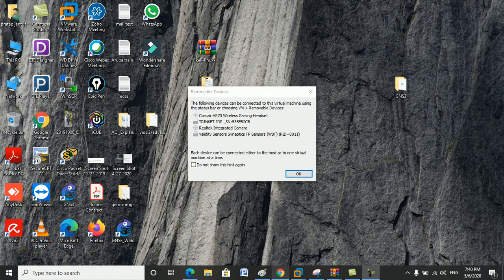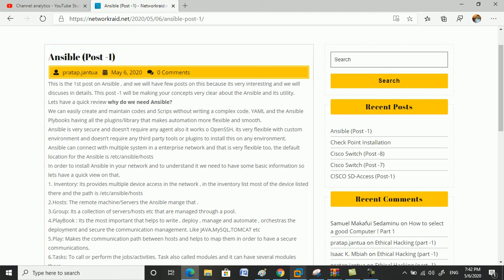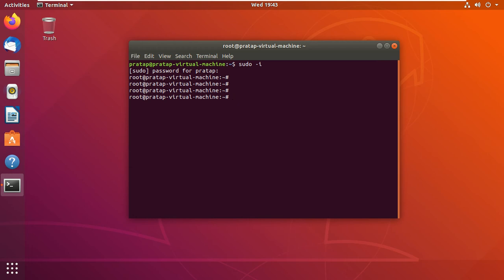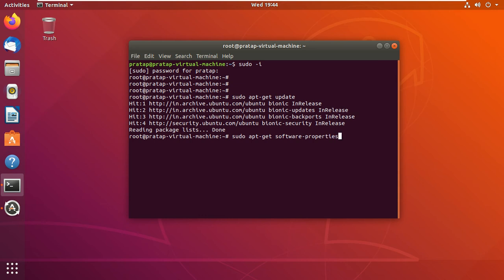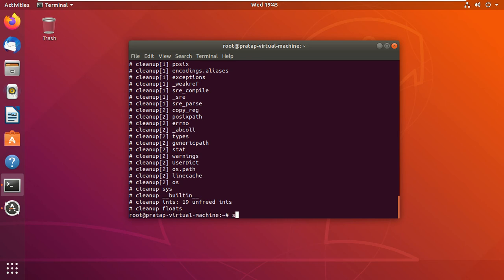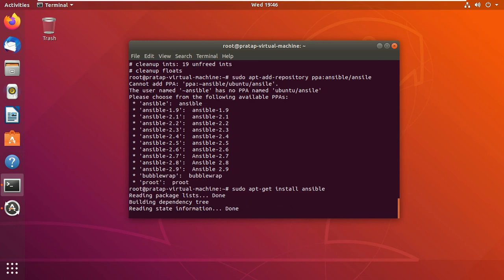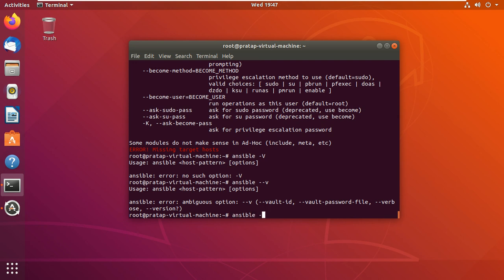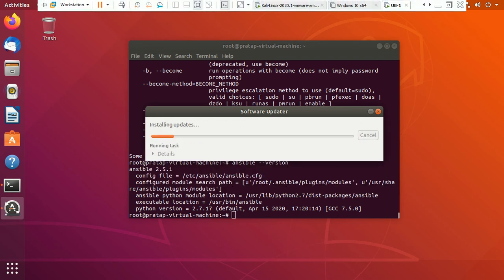Ansible Installation on Ubuntu Linux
Installing Ansible on Linux machine , finding the packages and install on Ubuntu.